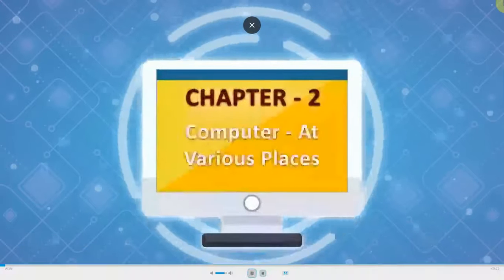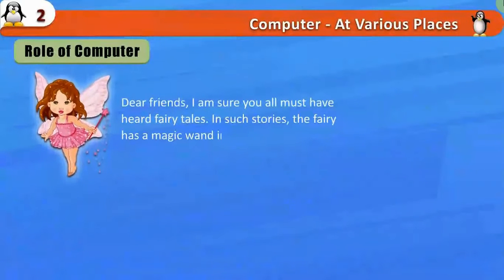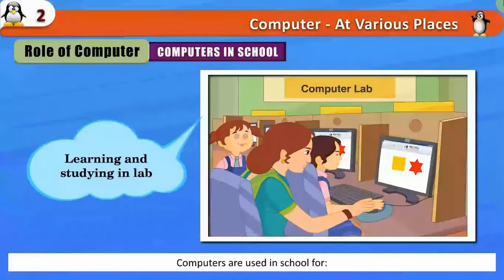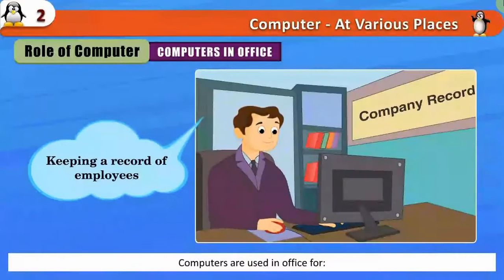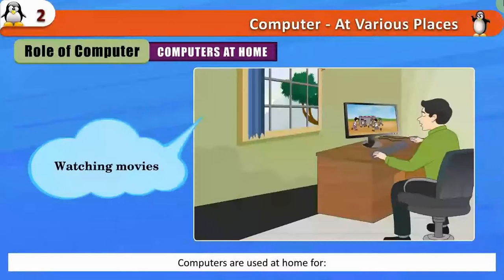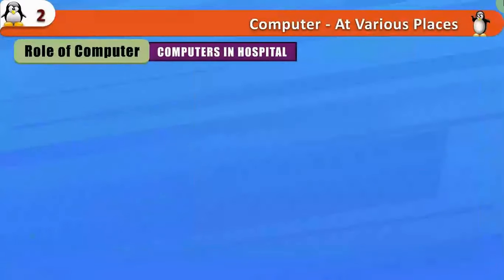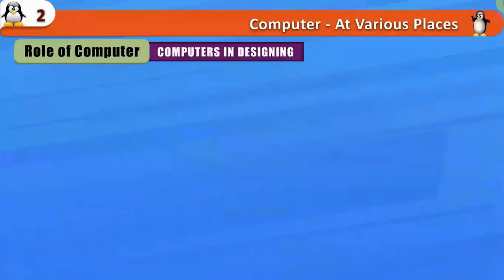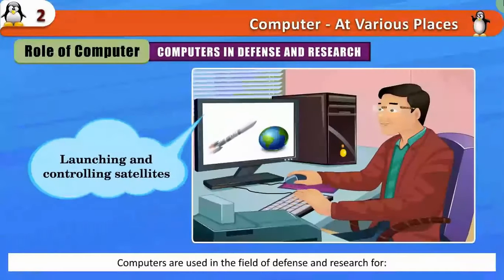Ubuntu 18.04 Book 2 Chapter 2